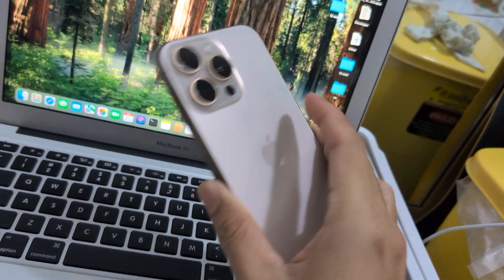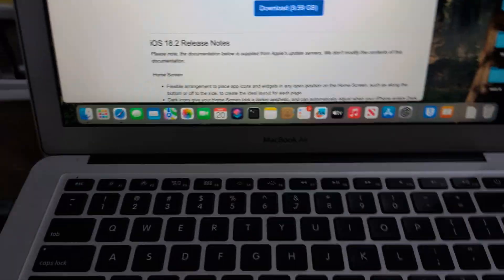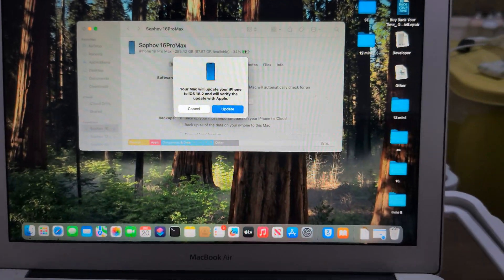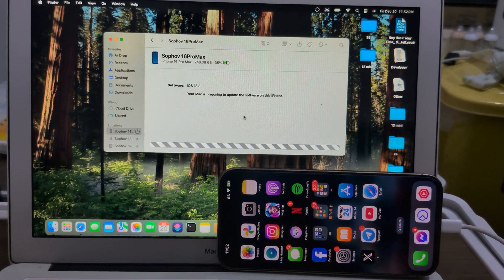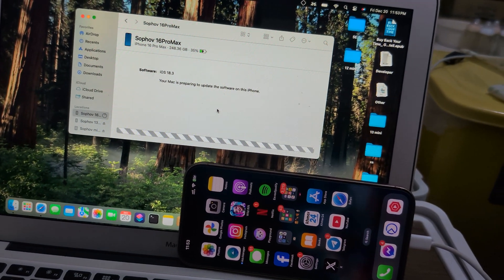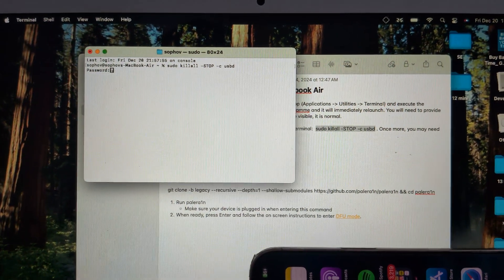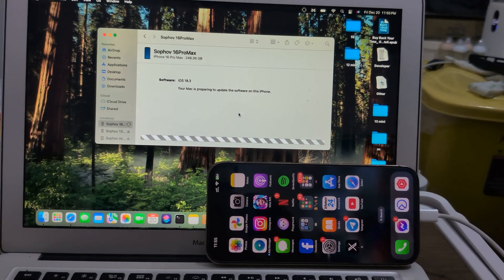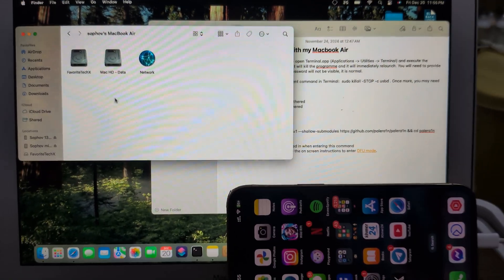iOS 18.3 beta 1 NOT ALLOW to downgrade without Losing Data to iOS 18.2